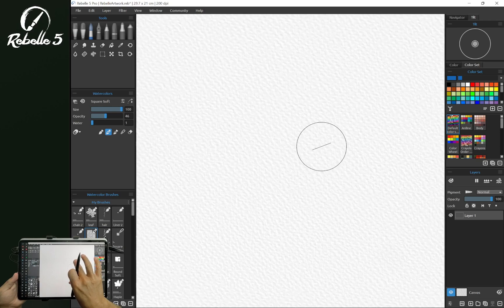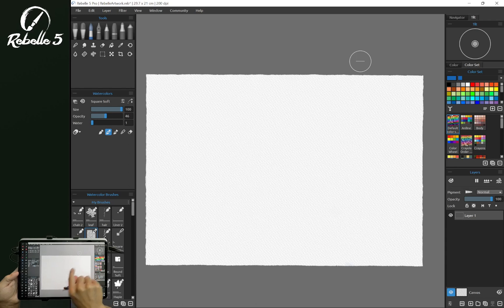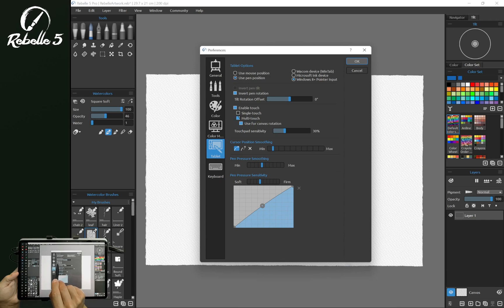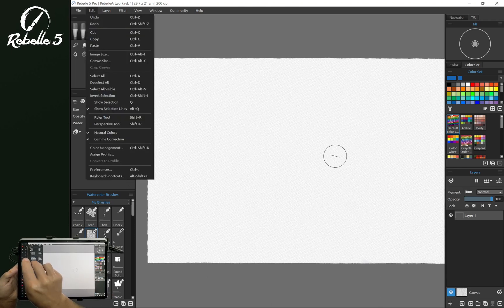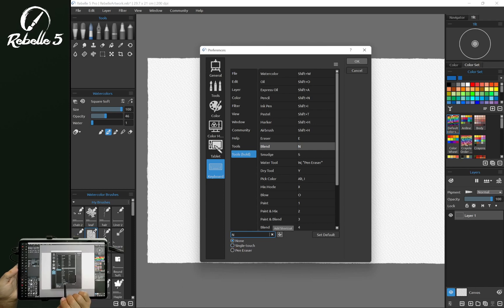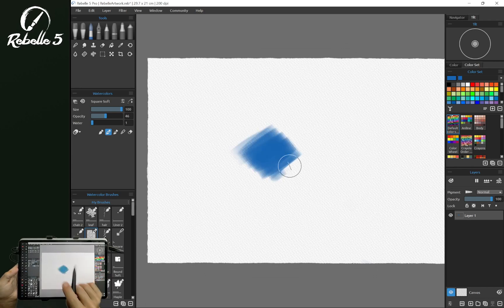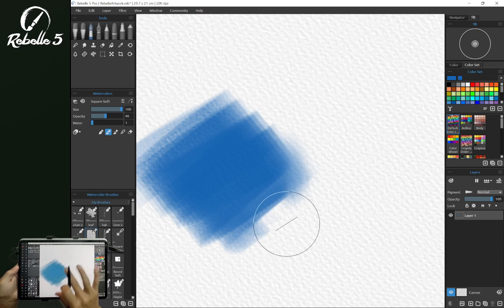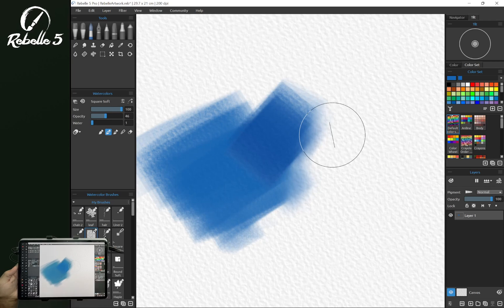Rebelle Quick Tips: How to Use Multitouch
With Multitouch, you can pan, rotate and zoom the viewport, individual layers, or stencils. These possibilities provide a seamless and responsive way of positioning and navigating the canvas.